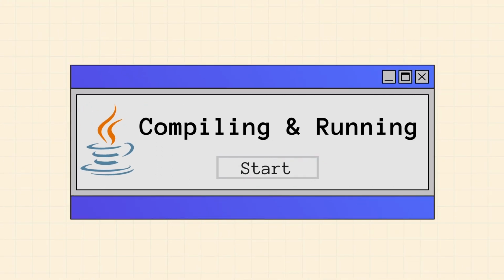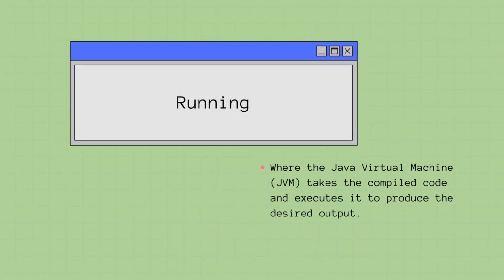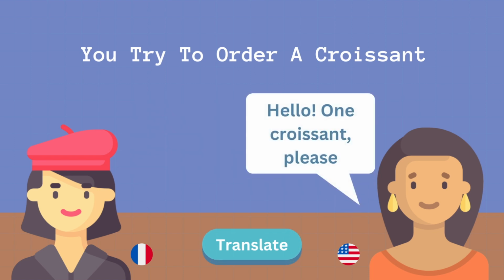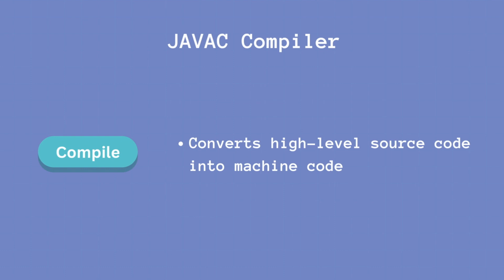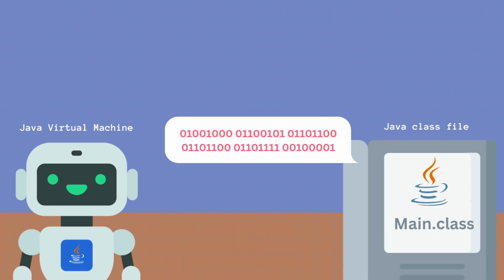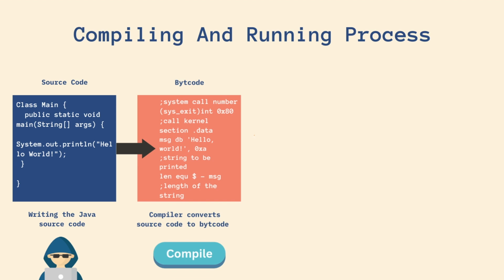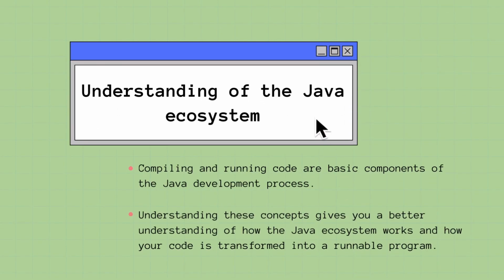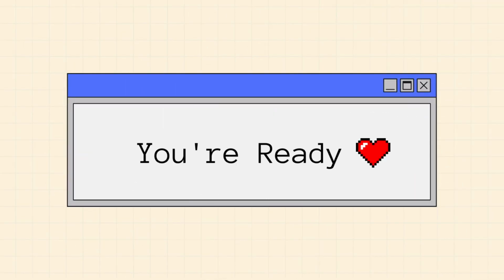Compiling and Running a Java Program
In this video, we'll be exploring the essential process of compiling and running a Java program, comparing it to the process of translating a language when traveling abroad. Just as you need to understand the language of a foreign country in order to order a croissant, you need to know how to compile and run your Java code in order to execute it successfully. This video will guide you through this process and teach you how to compile and run your code using the command line interface. Whether you're a beginner or an experienced Java programmer, this video is a must-watch for anyone looking to understand the inner workings of Java. So join us as we dive into the world of compiling and running Java programs!

Graphics:
- Vectors Tank
- Smashicons
- Freepik
- Prosymbols
- Trazobanana
-  juicy_fish
- vectorsmarket15
- smashingstocks